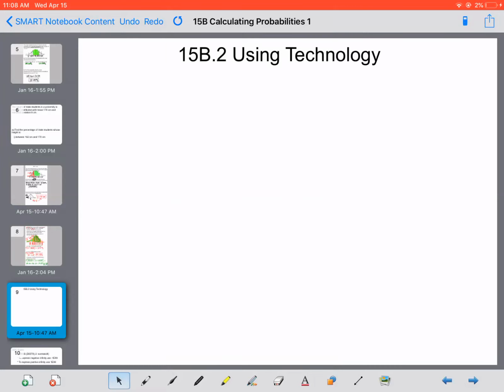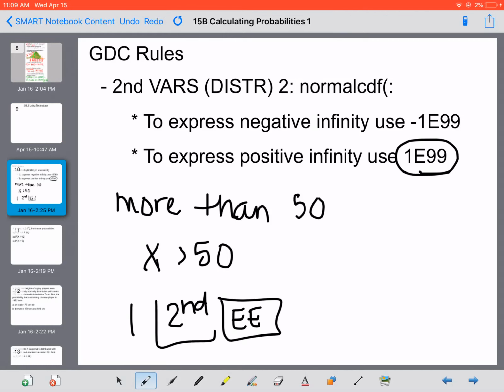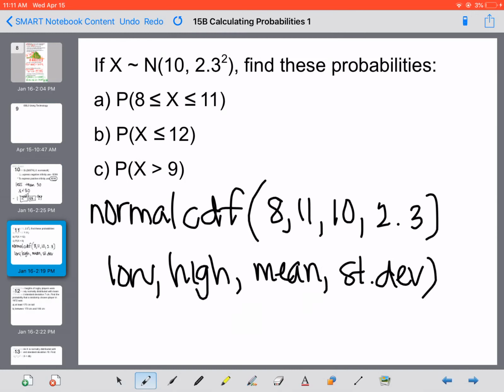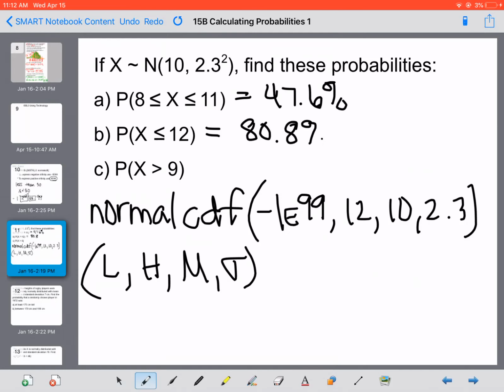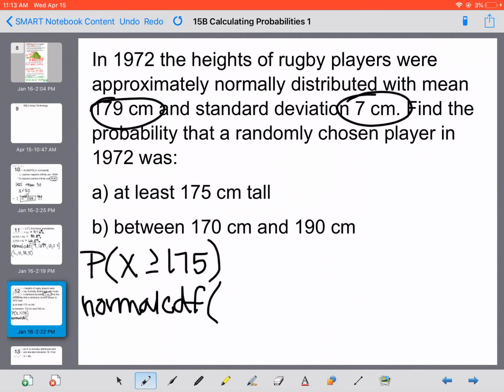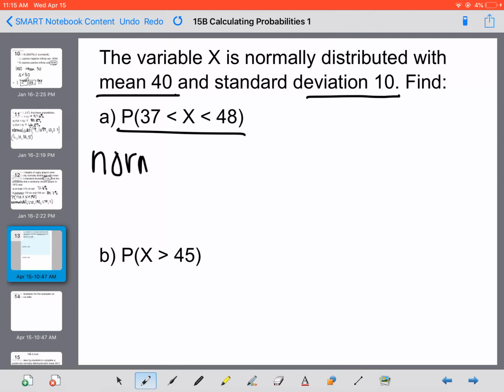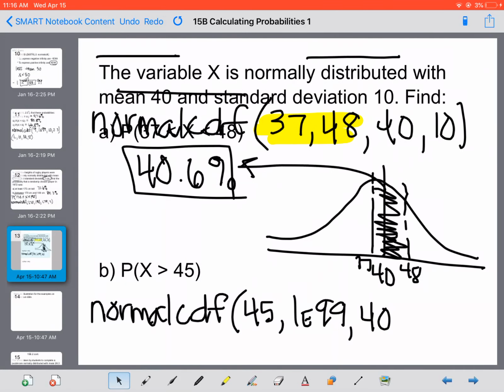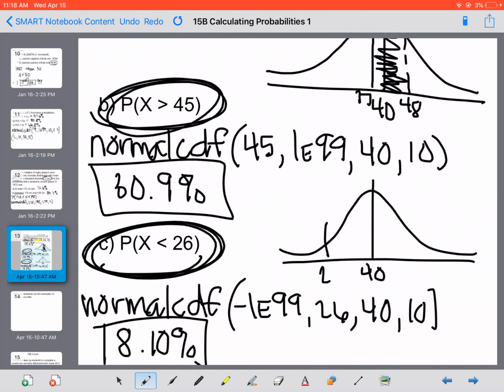15B.2 Using Technology to Calculate Probabilities